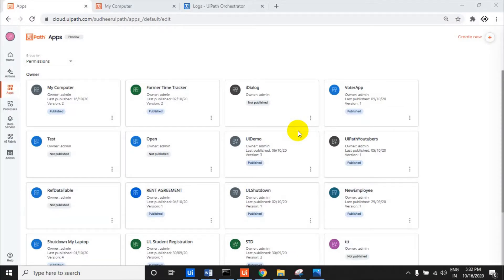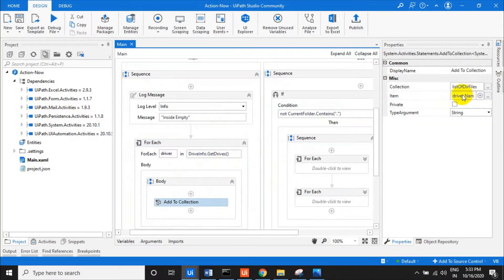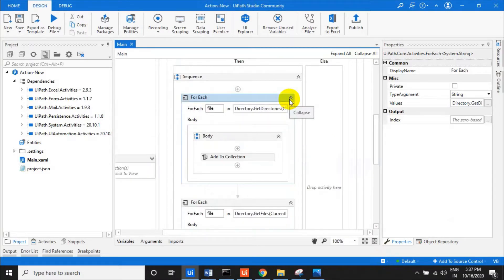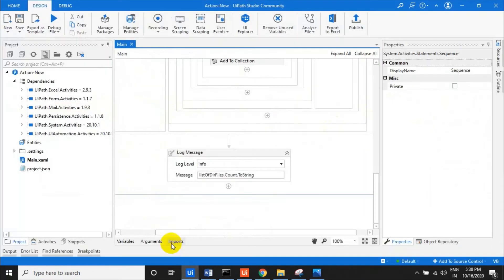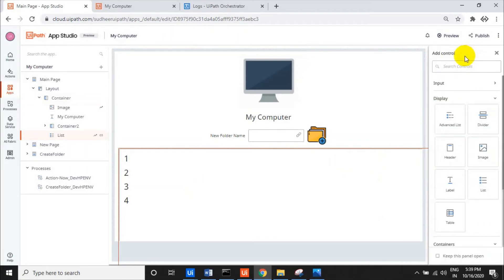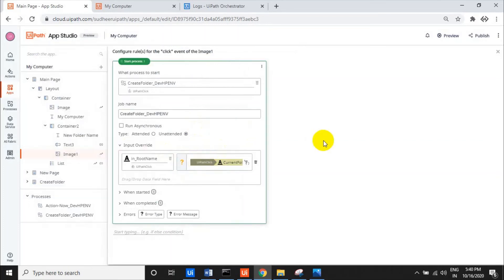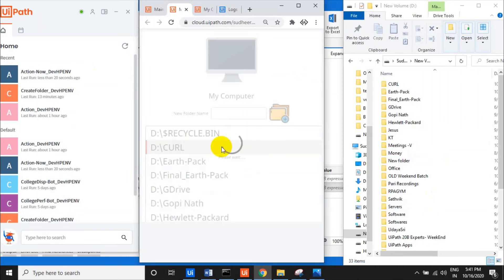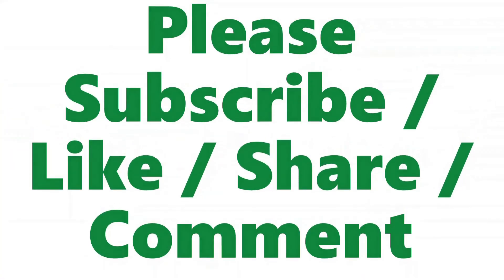Access My Computer Remotely Using UiPath Apps | Access Files from Mobile | UiPath Learner